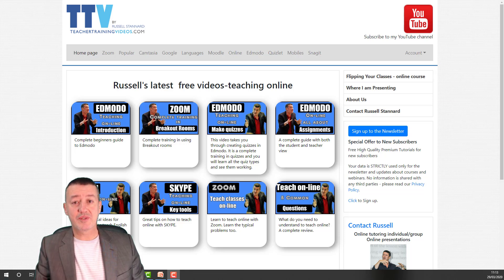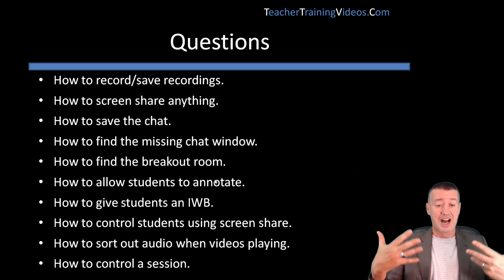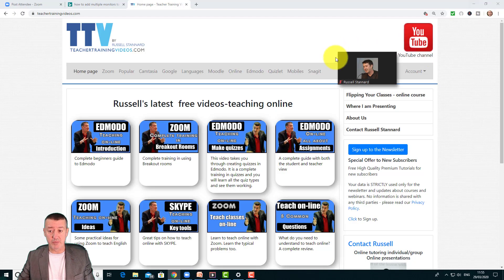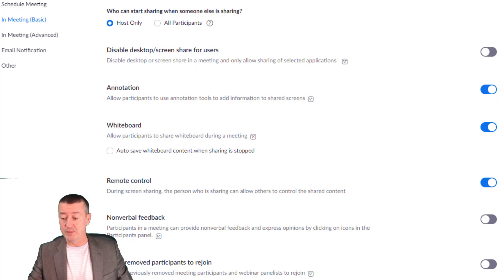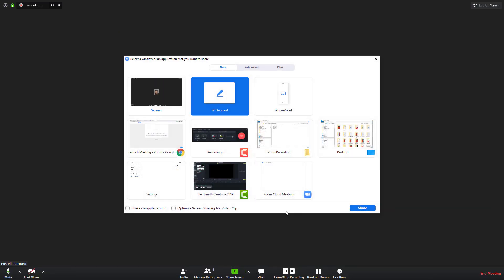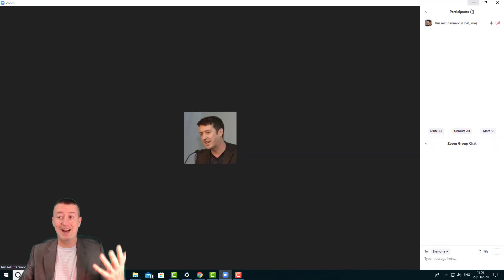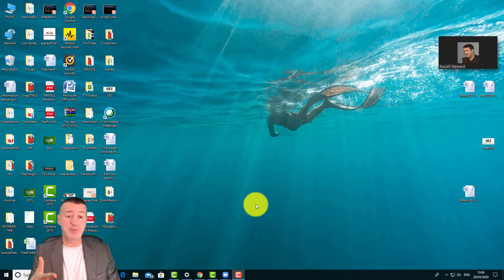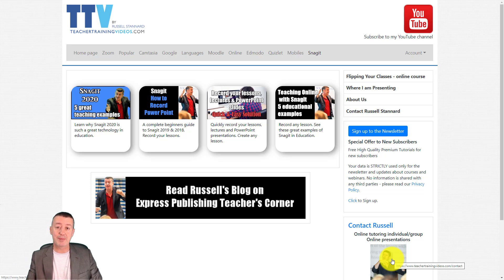Zoom-10 common challenges & their solutions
A zoom training video that deals with common questions and their solutions. If you have started working with Zoom and find yourself confused about the way Zoom works, you might find this video really useful

0:00 Zoom-10 Questions & Answers -Introduction
0:59 Zoom-10 Questions & Answers The Questions
02:26 Zoom-10 Questions & Answers The breakout room
03:22 Zoom-10 Questions & Answers Students annotation
04:22 Zoom-10 Questions & Answers Share PowerPoint
07:32 Zoom-10 Questions & Answers The IWB
08:39 Zoom-10 Questions & Answers Recording
12:47 Zoom-10 Questions & Answers The Chat window
15:37 Zoom-10 Questions & Answers Screen Sharing
16:43 Zoom-10 Questions & Answers The videos
17:37 Zoom-10 Questions & Answers The Audio
19:04 Zoom-10 Questions & Answers Thanks for watching

This video goes through 10 common questions that I often receive when working with Zoom. It covers things like..

1) Recording your zoom sessions
2) Saving the chat
3) Finding your lost Zoom breakout room button
4) Learning how to screen share anything
5) Making sure your students have an IWB window
6) Making sure your students can screen share in the breakout rooms
7) Making sure you can control the breakout rooms
8) How to allow your students to annotate
9) How to find the lost chat window
10) What to do about audio when working with Zoom

Zoom seems to be the common technology of choice at the moment when it comes to teaching online, so this video focuses on using Zoom to teach online and focuses on some of the main features that might help you to deliver an online session. A lot of teachers have problems with the settings and I totally understand that as there are too many settings. So I really try to breakdown the settings and focus on the ones that will be useful for an online teaching lesson. My own experience is teaching English online and also receiving lessons in Spanish but this video is really focusing on any type of teaching.

The key to be effective when working with Zoom for teaching online is to really get control of the system. Until you do, you tend to be very nervous using these systems as there are a number of tools and settings you need to understand. It is sometimes hard to focus on the teaching aspects of Zoom when you actually don't know what is happening with the delivery.